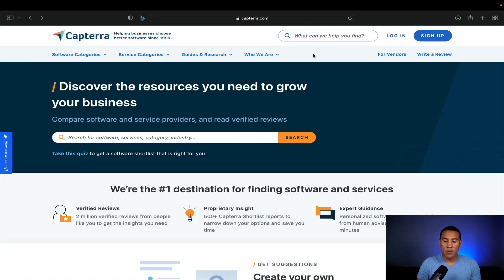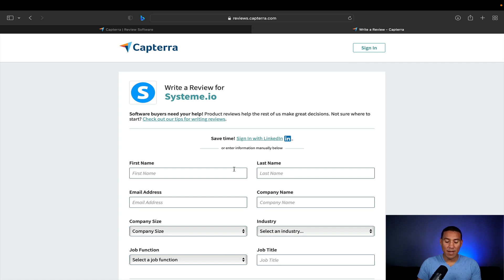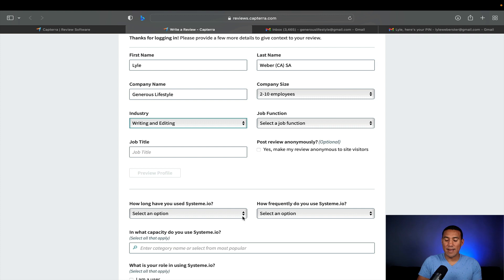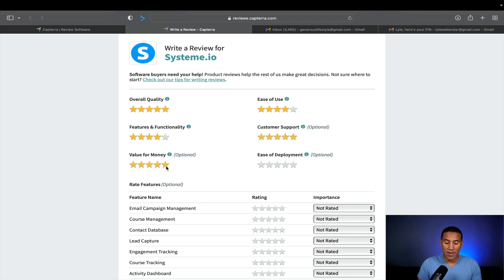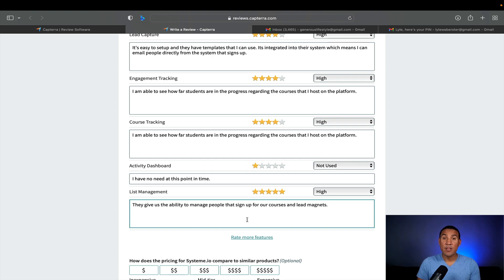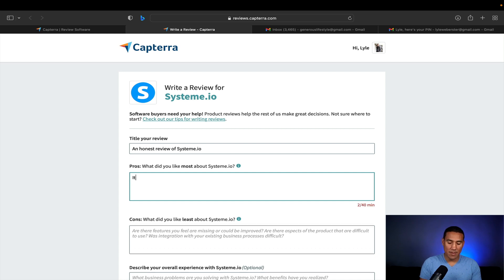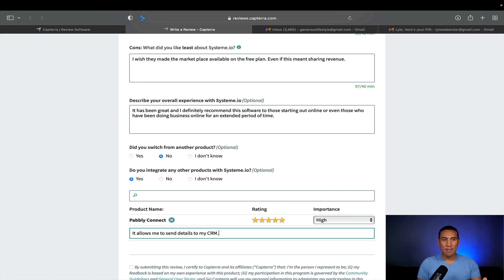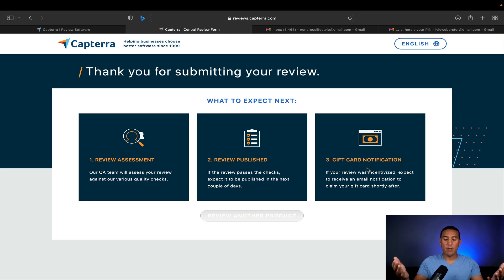How to get free Amazon Gift Cards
In this video I discuss how to get Free Amazon Gift Cards by doing reviews.

In this video I share how to do text based reviews, but you can also do video reviews.

I encourage you to do research and to find platforms that sells the products that yo use where they will rewards you with Amazon gift cards or other gift cards.

If you're interested in getting a free Systeme account you can get your account